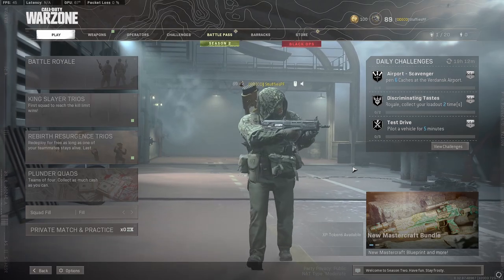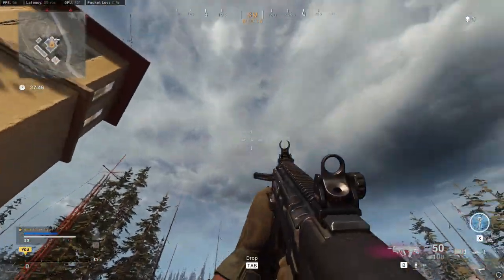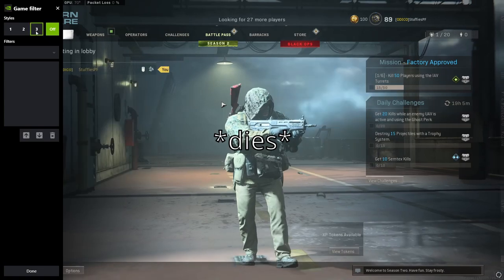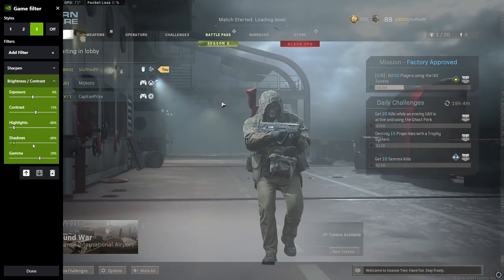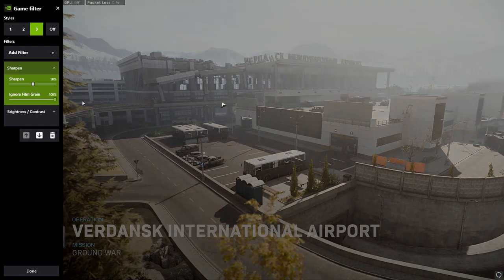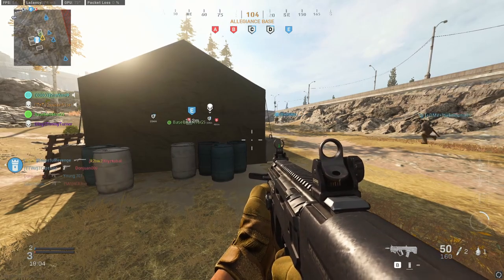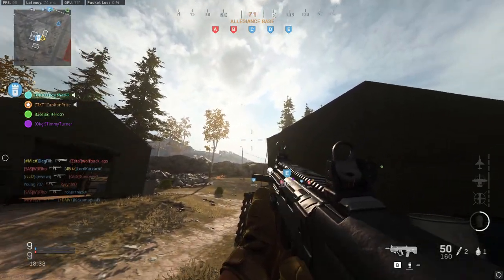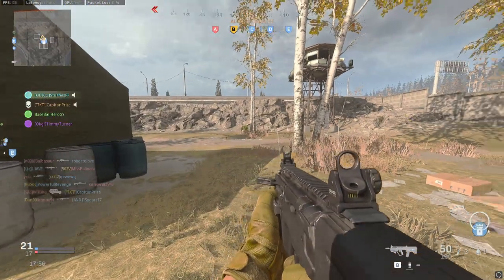Use Nvidia Filters to make warzone look better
OPTIONAL FILTER - color with vibrance